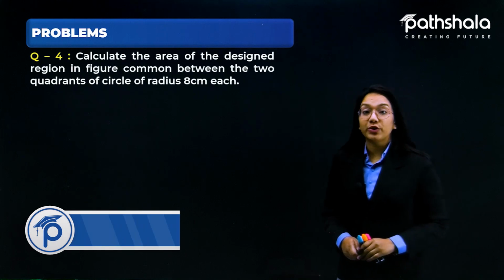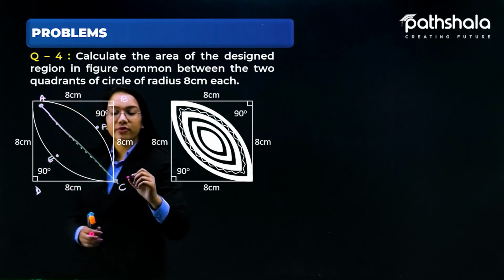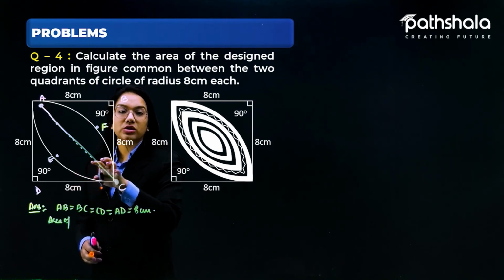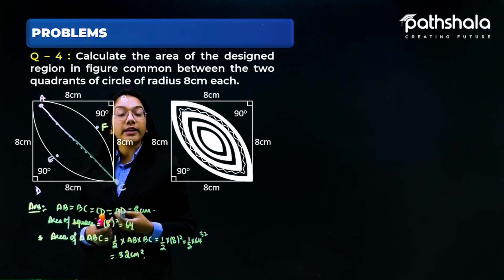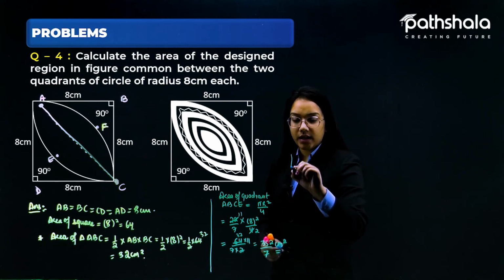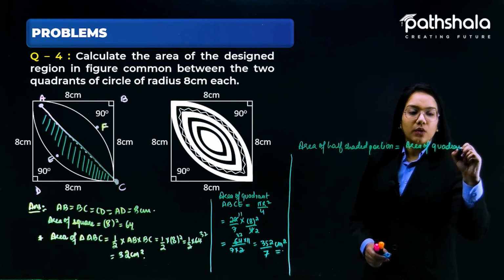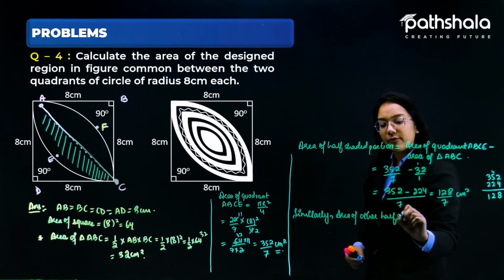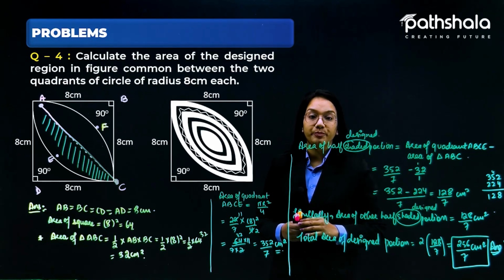Problem (Question - 4) | 12. Area related to circle | Maths | Class 10